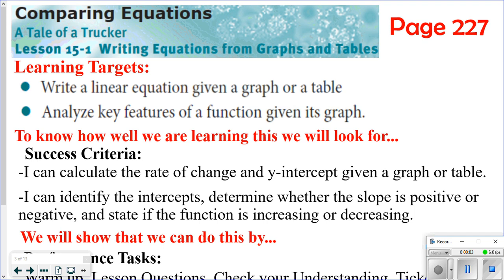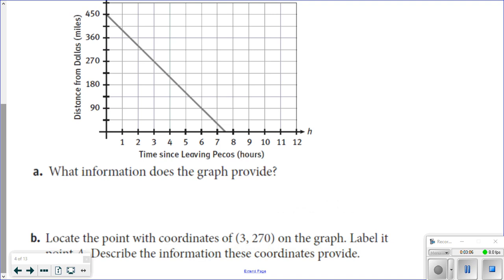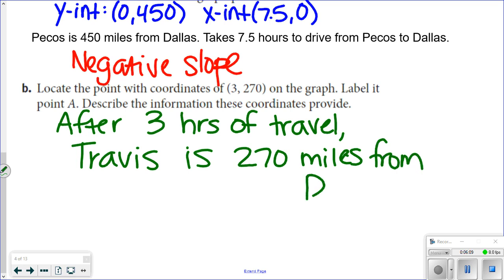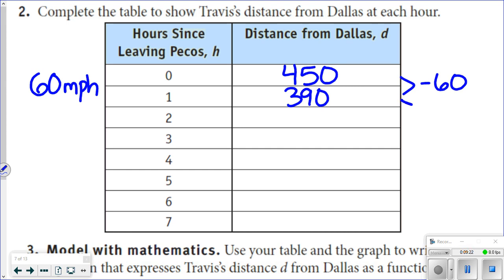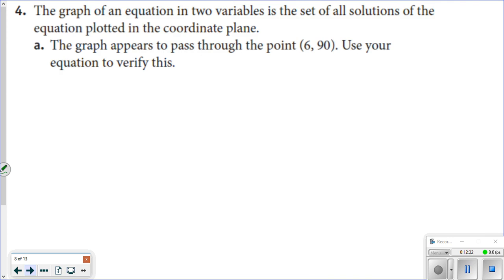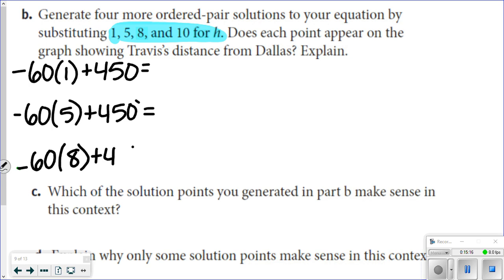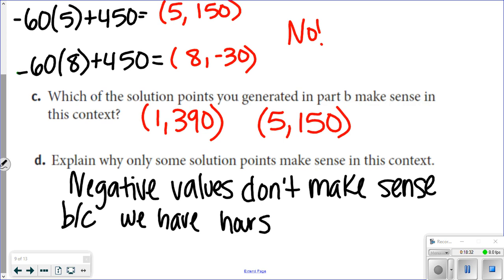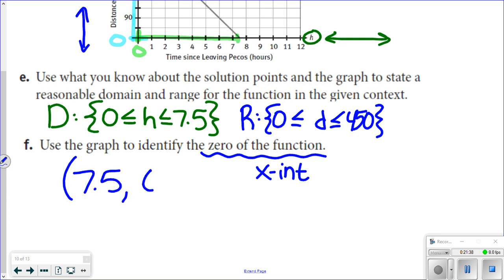UB Lesson 15-1